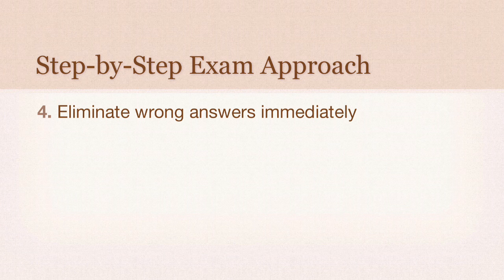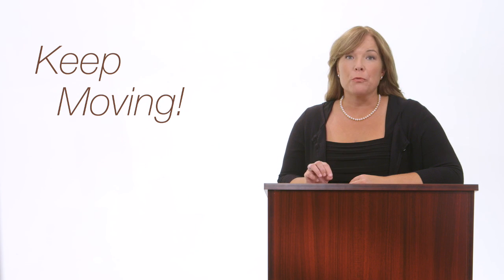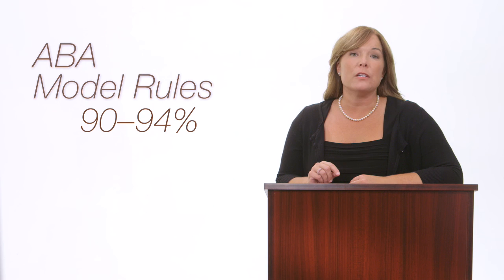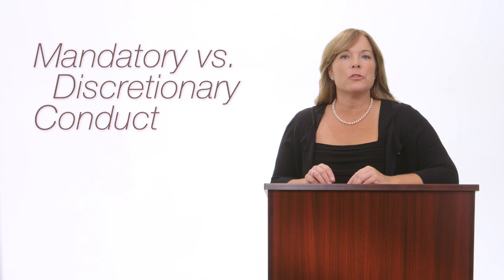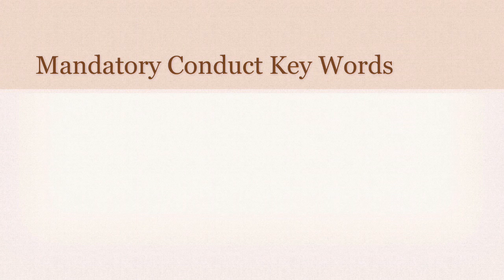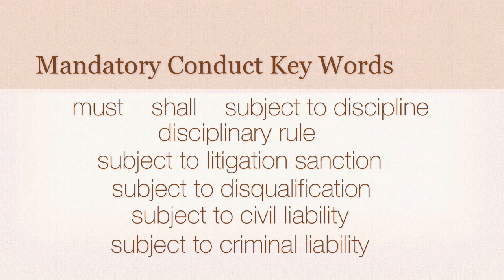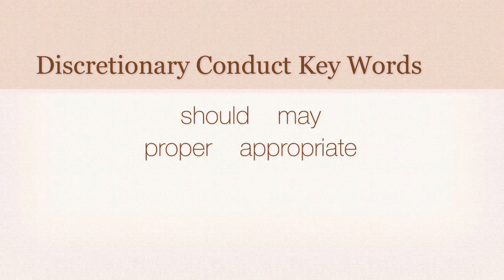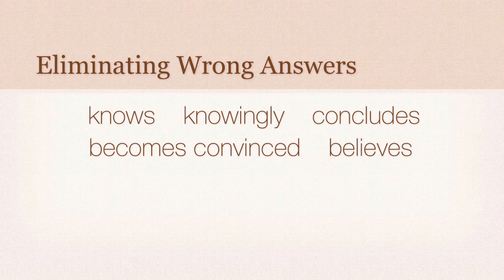The Weekend MPRE Sample Video